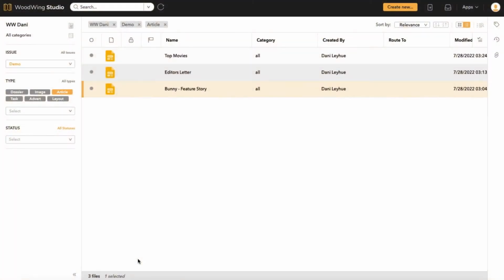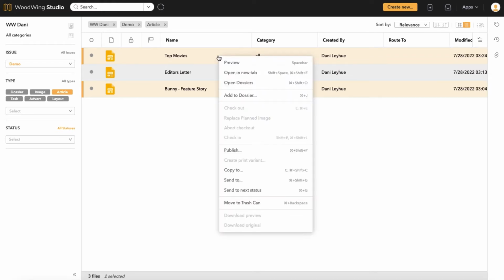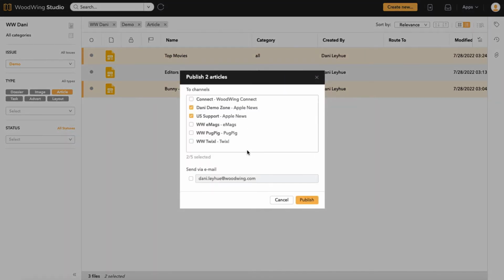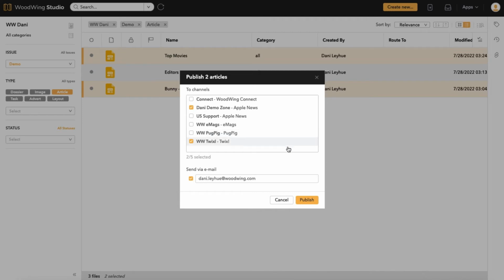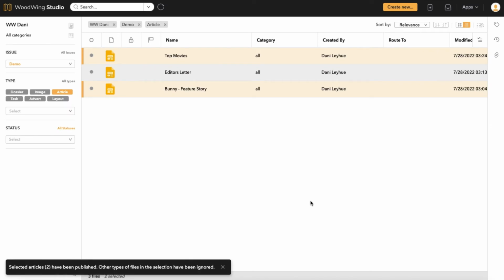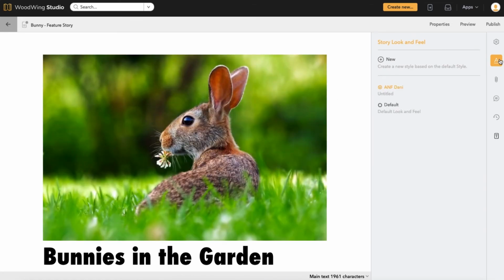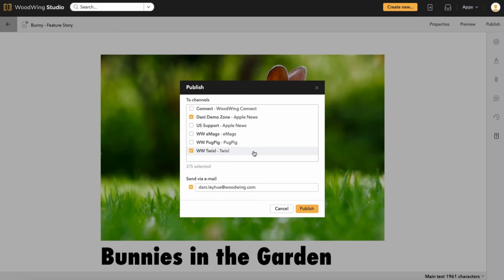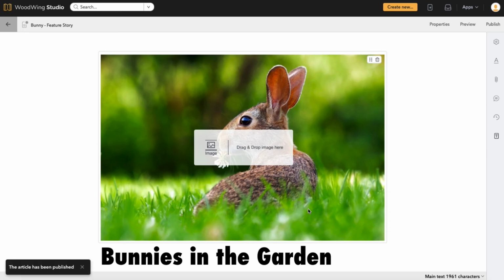Introducing WoodWing Studio's ‘Bulk publish’ feature – WoodWing Product Demo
Publish faster with fewer clicks. The new Bulk publish in WoodWing Studio lets you publish multiple articles at once — or send a single article to multiple channels in one go. Choose your channel endpoints (configured in Studio Server), optionally email the package to yourself for review, and Studio will remember your last-used preferences (e.g., Apple News, Twixl) to speed up the next round.

In this short demo, you’ll see how to:
- Select several digital articles and publish them simultaneously.
- Publish one article to many endpoints in one step.
- Pick endpoints via a simple pop-up (managed in Studio Server).

*WoodWing's Products*
WoodWing’s product suite empowers organizations to create, manage, and deliver content with efficiency and control.

*About WoodWing*
WoodWing is a global leader in content creation, publishing, and information management solutions. We help organizations streamline workflows, ensure compliance, and deliver engaging content at scale.